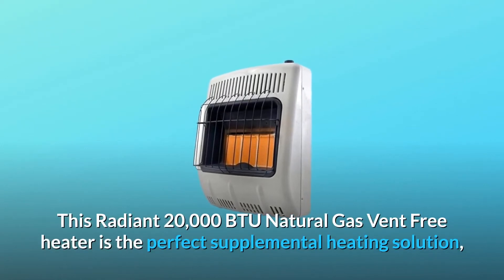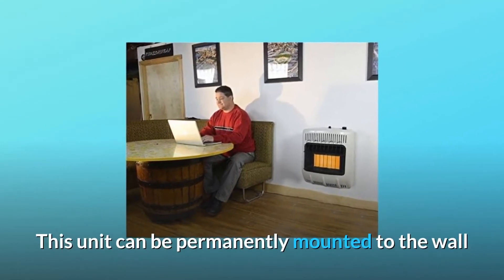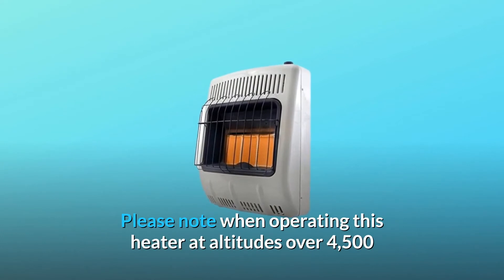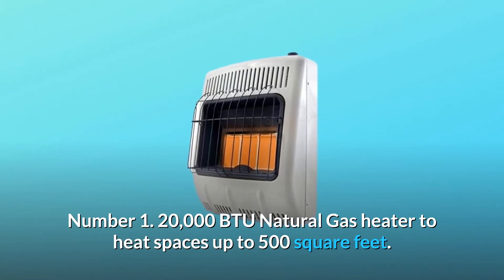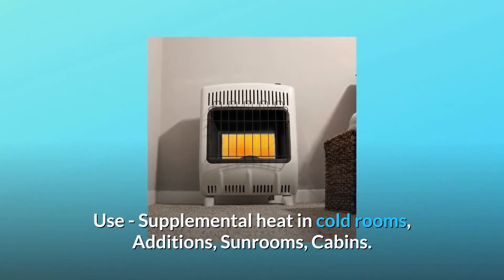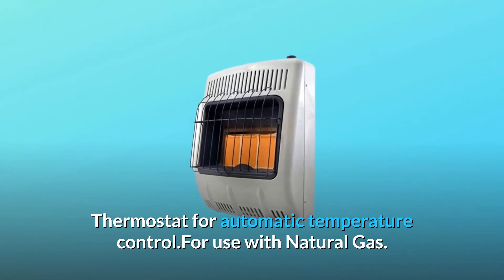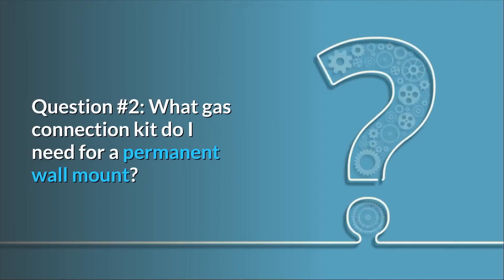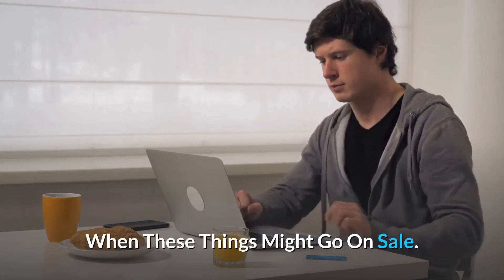Mr. Heater Corporation Vent-Free 20,000 BTU Radiant Natural Gas Heater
Check Amazon's latest price (These things might go on Sale)

This Radiant 20,000 BTU Natural Gas Vent Free heater is the ideal supplementary heating option, even on the chilliest of days. It comes with a 10-year limited warranty. This heater is easily fitted with a thermostat, allowing you to maintain precise control over the temperature in your home or business. As an added bonus, it has a battery-operated electronic ignition, which makes starting a snap (the battery is provided). With the accompanying mounting brackets and bolts, this device may be permanently attached to a wall or firmly secured to the floor. Radiant heat is used by many burner tiles to warm your room, allowing you to harness the power of the sun. With an Oxygen Depletion Sensor (ODS) installed as a factory standard, you can be certain that this heater will give you with years of pleasant and safe heat. Please keep in mind that running this heater at altitudes more than 4,500 feet above sea level may result in the pilot/ODS shutting off the heater.

Number one, a 20,000 BTU natural gas heater that can heat an area up to 500 square feet in size.
2nd place goes to the radiant heat burner. Heating Surface Area (Sq Ft): 700

Number three: an automatic shut-off mechanism in case of low oxygen levels (ODS). Certified by the Canadian Standards Association. Supplemental heat in unheated rooms, additions, sun rooms, and cabins are all possible applications.

Numer four: Using this heater at altitudes more than 4,500 ft above sea level may cause the pilot/ODS to shut the heater off.

Theromostat, legs, and wall mounting hardware are all included in the price of number 5. Thermostat for the automated regulation of temperature. This product is intended for use with natural gas.

Some of the most frequently asked questions are as follows:

Question #1: Are they equipped with a thermostate? As a result, they turn it off when it reaches a certain temperature and turn it back on when it drops below that temperature.
Answer:Yes, there is a thermostat on this heater that allows you to choose the temperature you want. When certain temperatures are achieved, the system cuts in and out.

In response to question #2, what kind of gas connection kit do I need for a permanent wall mount?
Answer:The Mr Heater Universal Gas Connection Kit (model F271239 Mr Heater Universal Gas Connection Kit) may be used with this heater.

Searches related to Mr. Heater Corporation Vent-Free 20,000 BTU Radiant Natural Gas Heater

Mr. Heater Corporation Vent-Free 20000 BTU Radiant Natural Gas Heater
Mr. Heater Corporation Vent-Free 20000 BTU Radiant Natural Gas Heater Review
Mr. Heater Corporation Vent-Free 20000 BTU
Mr. Heater 20000 BTU Radiant Natural Gas Heater
Radiant Natural Gas Heater
Mr. Heater Radiant Natural Gas Heater
Corporation Vent-Free 20000 BTU